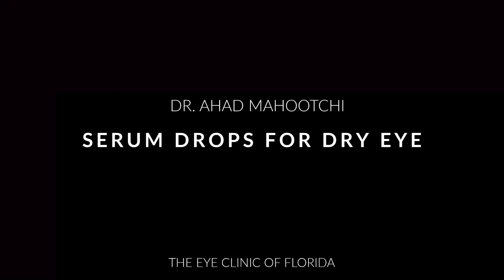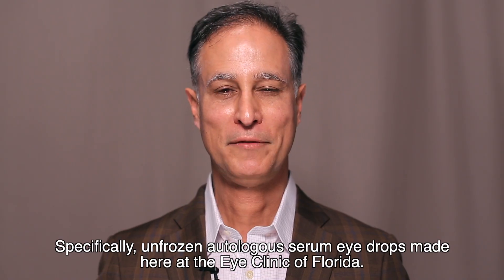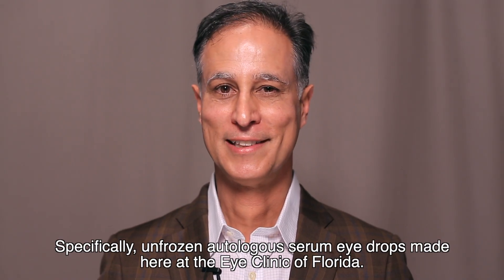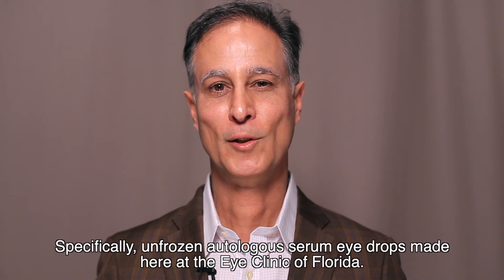Unfrozen Serum for Dry Eyes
This video shows Dr. Mahootchi discussing unfrozen serum for dry eyes.

The Eye Clinic of Florida is one of few facilities in the country to take serum Serum drops are made from the patient’s own blood. Human serum has lots of growth factors and hormones that can help dry eyes and has been studied with published results in major respected journals.

The typical patient has 9-12 months of relief after using serum.  In our experience, patients who try Serum rarely choose to retry Restasis.

Patients often save hundreds of dollars using serum rather than over the counter eye drops.